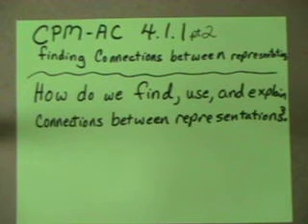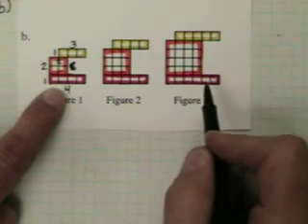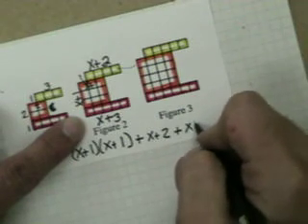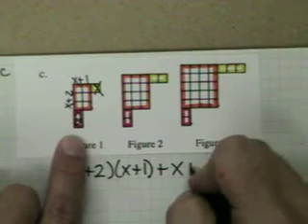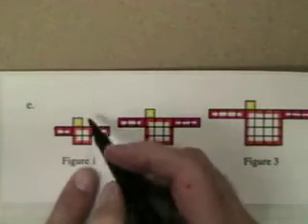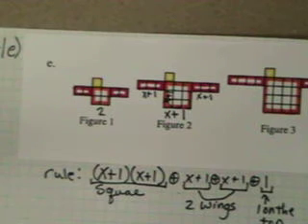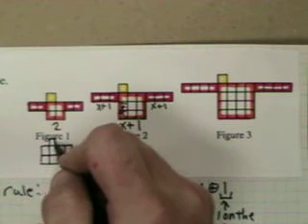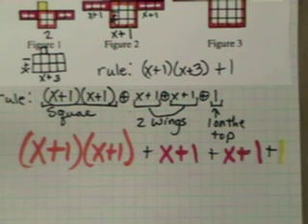AC 4.1.1 pt 2 Finding Connections 4-1b thru e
problems 4-1b.  I worked the remaining patterns.  I did not do all the required parts but focused on the rule/